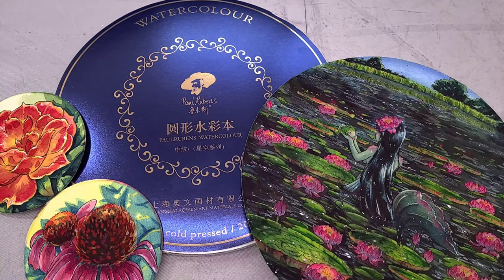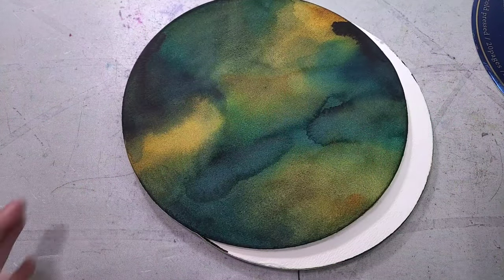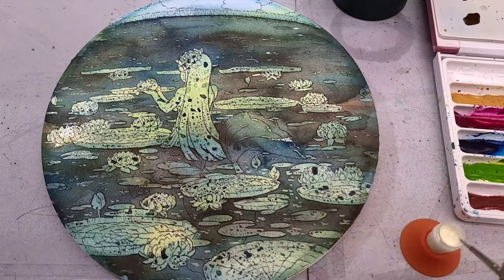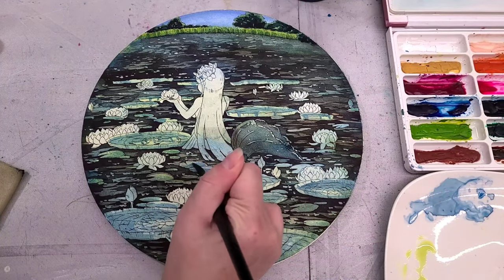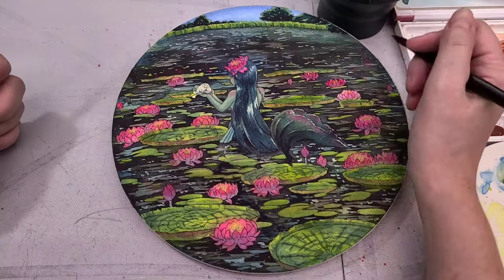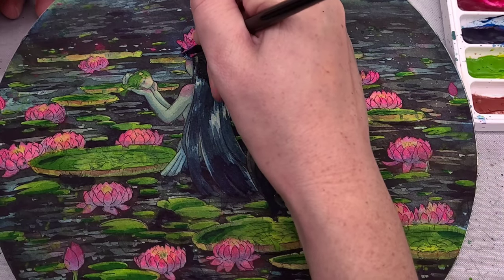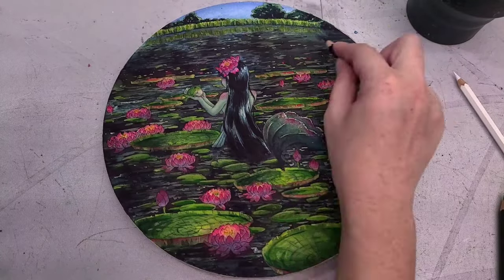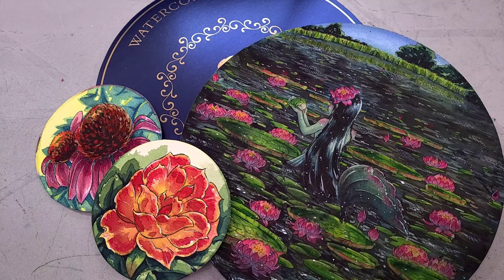Better the Second Time A-Round? Reviewing the Larger Paul Rubens Round Block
Note: There's a section with weak audio in it- my voiceover was recorded in a couple long takes, and my microphone started to act up midway.  I apologize for the issue, but it does clear up throughout the video.

Materials Used:

Paul Rubens Round Watercolor Block
Sakura Pigma FB Brushpen
Paul Rubens Tubes
Watercolor Pencils
Caran D'Ache Museum Aquarelle
Derwent Inktense
Supracolor II
Albrecht Durer
White Gouache
Silver Black Velvet Watercolor Brushes

Paul Rubens Watercolor
(note, not available via Amazon at the time this video went Public, but was available 2 weeks prior so YMMV)
Shanghai Aowen Art Materials Co LTD
Cotton 300gsm cold pressed 20 pages 25cmx25cm

Pros:
Currently the price-$15.98 (at time of review) is a steal for cottonrag paper, especially block bound too bad it's not actually full cottonrag
While I was painting this, I forgot I was doing a fieldtest, and just fell into painting.  There are cons, but those are kinda the exceptions that stood out to me- I enjoyed painting on this paper, and will continue to use this block.  Knowing it's a mixed fiber, I'll handle it differently in the future and will probably be able to make better use of it then.
The glue binding stayed tight, even if the paper warped

Cons:
Apparently, this is only 50% cottonrag?  Which might explain the weird handling- HOWEVER although the LISTING says 50% cotton, the package itself just says cotton, leading customers to believe it is 100% cotton.  The AliExpress listing also says 50% cottonrag I have to admit, between purchase and review, I totally forgot and treated it like I would full cottonrag paper; generally I handle mixed fiber papers differently to accommodate for their flaws.  I feel like the packaging should more accurately reflect the paper's content, just saying cotton is a bit deceiving
Paper can't really handle masking fluid well
Blendability is weird

The Verdict:
I enjoyed working on this block.  While there are things I wish I'd handled differently, and the inability to confidently reink this piece to adjust the capacity and fix clarity kinda bum me out, I like the illustration I created, and I'm happy to share it with you guys.

Chapters:
00:00 Introduction
01:29 A Tale of Two Round Blocks
03:22 Opening the Block
05:07 Mud Testing
07:40 Removing From the Block
08:44 Fieldtest Begins
09:25 Watercolor Begins
10:02 Toning the Environment
12:10 Adding Masking Fluid
15:22 Painting the Water
18:48 Painting the Background
20:59 Removing the Masking Fluid
22:35 Painting the Water Lilies
26:35 Painting the Mermaid
28:31 Adjusting the Background
30:54 Paintint the Mermaid's Hair
31:42 Adjusting the Water Lilies
34:36 Tweaking the Water
45:02 Using Watercolor Pencils
48:52 Adding White Gouache
50:11 Adjusting Black Inks
50:32 Finished Painting
50:54 Removing from Block
52;09 Compared Against Other Round Blocks
57:59 Pros and Cons

Orange Octopus
Dance for the Wind Trio- Sir Cubworth
Summer Symphony Ball- Sir Cubworth
Sunset Dream-Cheel